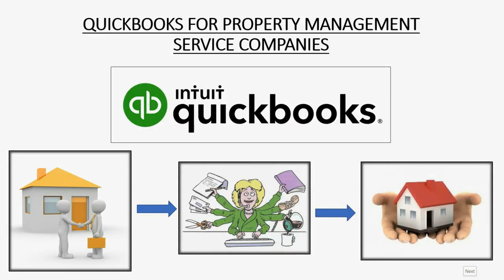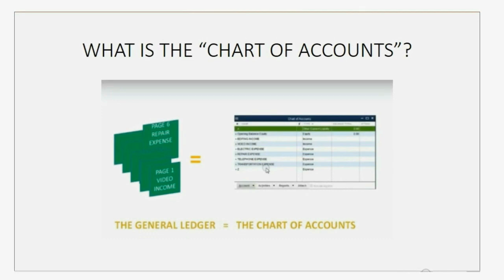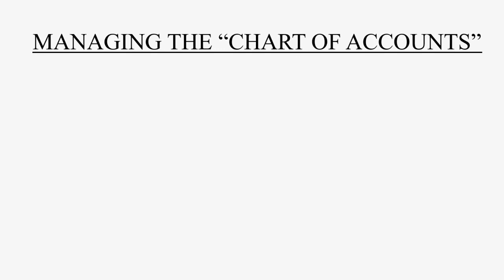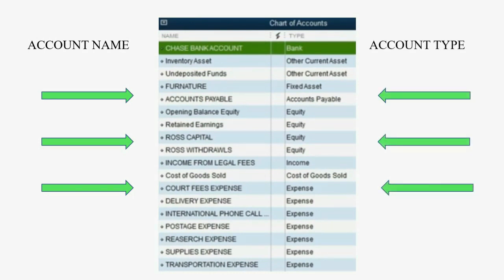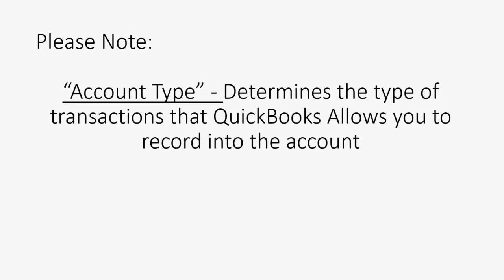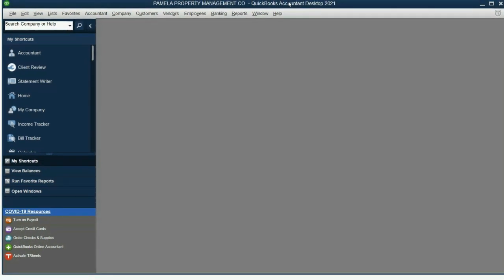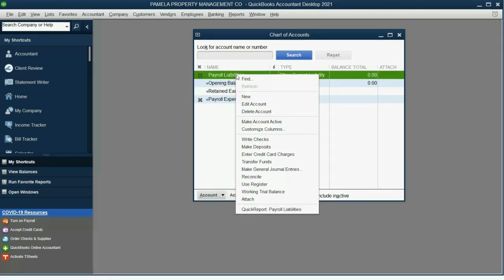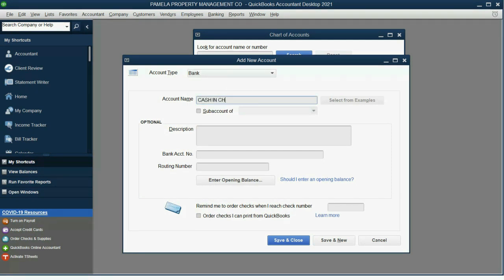QuickBooks Property Management Chart Of Accounts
What’s in the chart of accounts of a property management company using QuickBooks desktop. Most of the accounts are the same accounts that any typical company would use. However, there are some accounts that are specific to property management companies. The income they earn if for service, not rental service. Therefore, they need a revenue account to record income form property management services. They also need special accounts to represent the amount of collected rent that is payable to the landlord clients. That account is the special account because it must be equal to the total of each individual landlord client’s payout. It is a liability account when you report your numbers. However, in QuickBooks software, functionally speaking, you need to make this “payouts” account an “accounts receivable” type of account. This will enable the account to match the total of all client’s balances. People with experience understand the difference between QuickBooks account type and account type in accounting 101. You can tell someone does not know what they are talking about if they object to this method. It works so beautifully, and you will see in future videos how great and perfect this is.